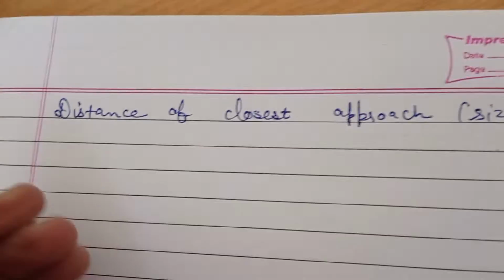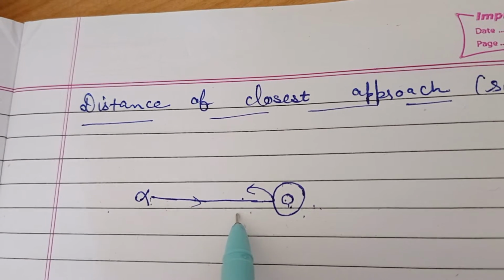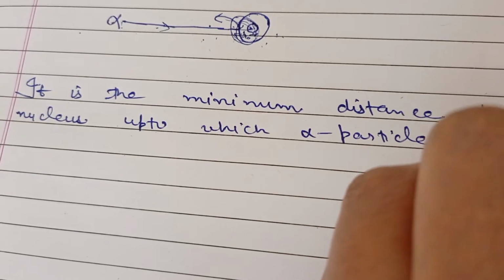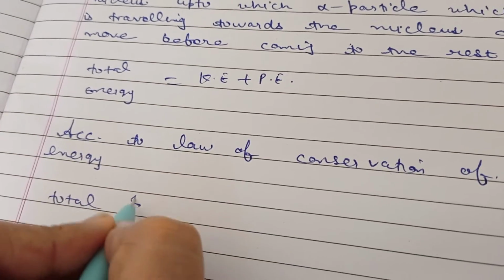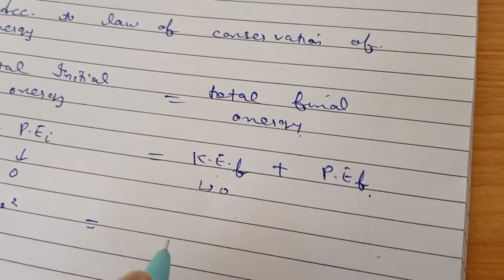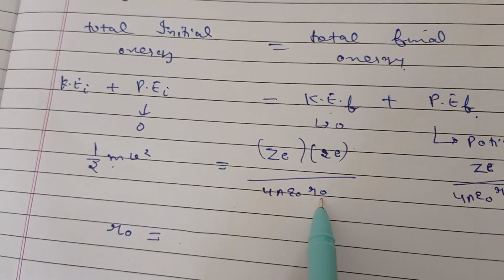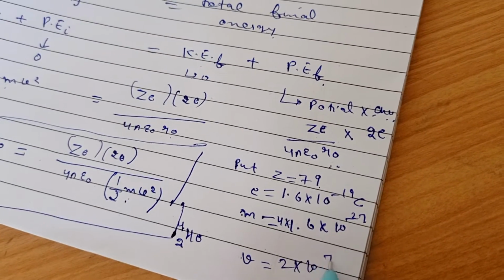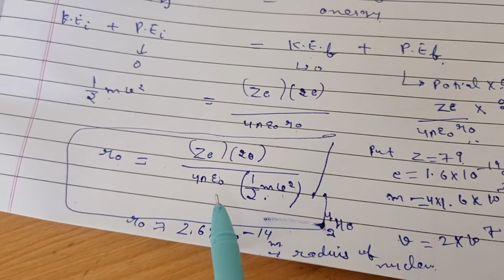distance of closest approach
xii physics atoms